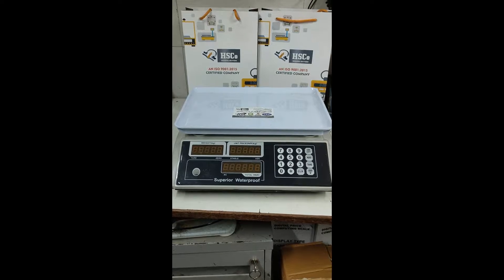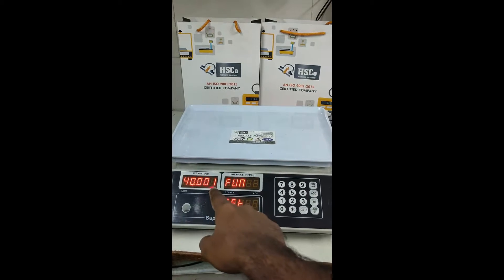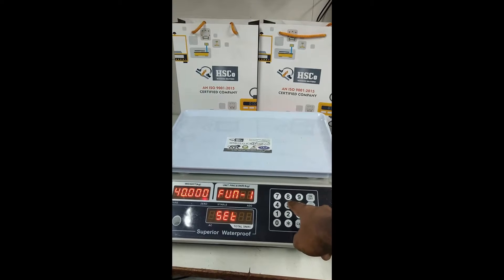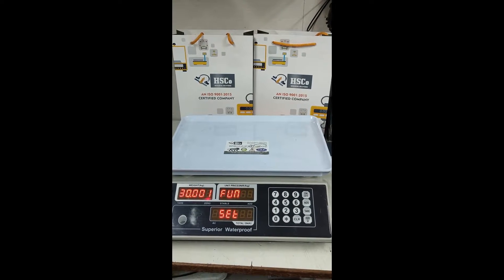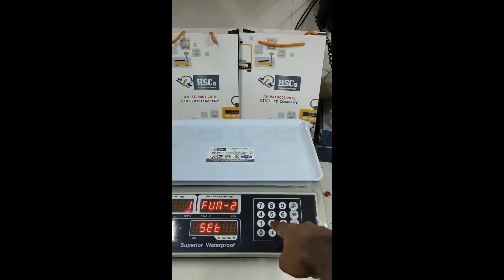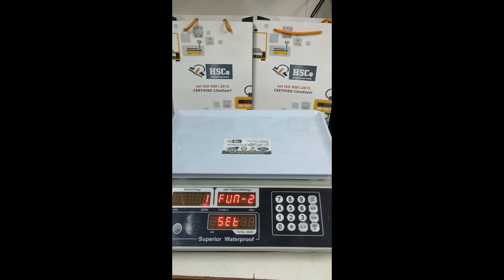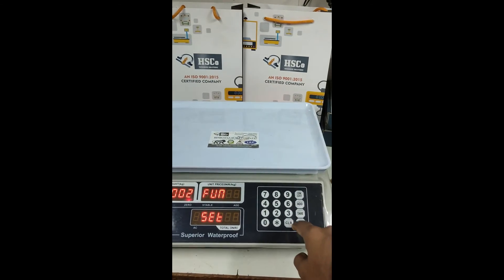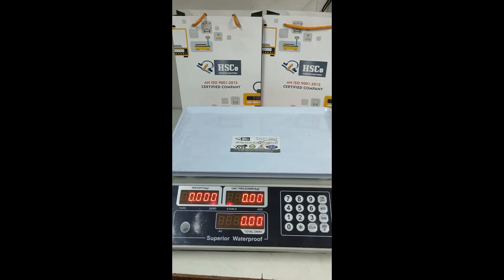How To Change Max Capacity and Accuracy for Waterproof PRC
This video is about how to change max capacity and accuracy for waterproof PRC by Hindustan Scale Company